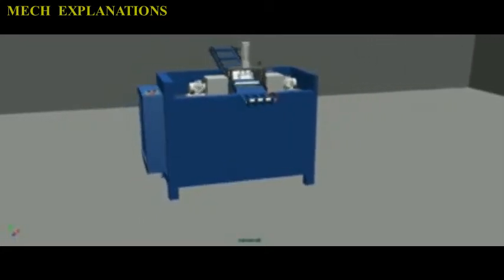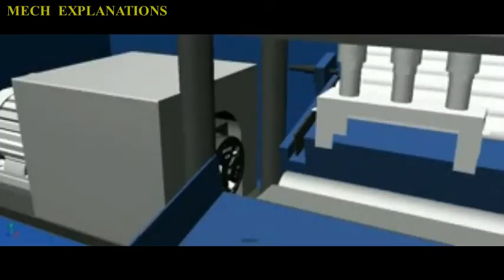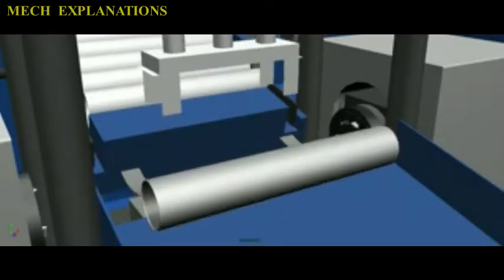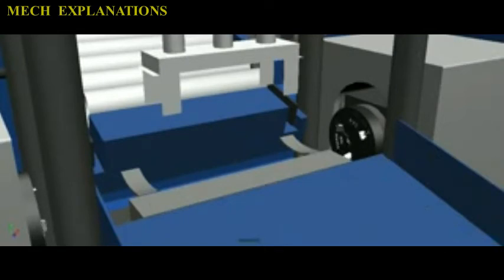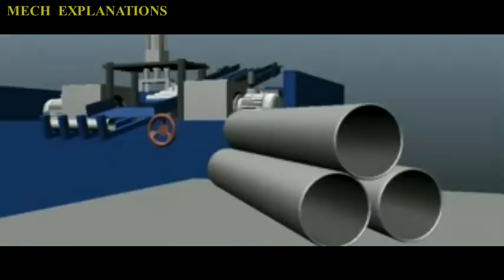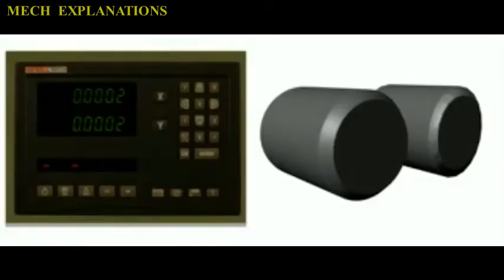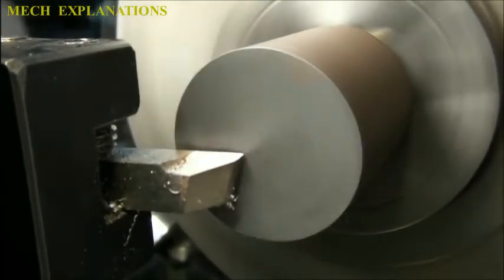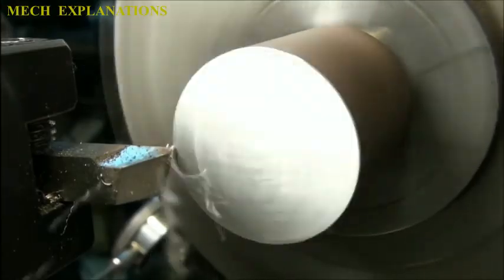Chamfer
this video is all about the term Chamfer under mechanical engineering .

let  us  learn  about  the  term   Chamfer.

A  chamfer  is  a  transitional  edge  between  two  faces  of  an  object.

 A  form  of  bevel,  it  is  created  at  45° angle  to  two  adjoining right-angled  faces.

 A  lark's  tongue  is  a  chamfer  which  ends  short  of  a  piece  in  a gradual  upward  curve,  leaving  the  balance  as  a  right  angle.

 Chamfers  may  be  formed  in  either  inside  or  outside  adjoining  faces of  an  object  or  room.

They  are  also  used  to  "ease"  otherwise  sharp  edges,  both  for  safety and  to  prevent  damage  to  them.

Alternatively,  a  fillet  is  the  rounding-off  of  an  interior  corner, and  a  "round"  (or "radius")  the  rounding  of  an  outside  one.

"Chamfer"  is  commonly  employed  in  mechanical  and  manufacturing engineering,  and  in  poured-in-place  concrete  formwork.

 They  are  used  in  furniture  such  as  counters  and  table  tops  to  ease  their  edges;  when  rounded  instead  they  are  bullnosed.

Special  tools  such  as  chamfer  mills  and  chamfer  planes  are  used.

Chamfers  are  necessary  in  parabolic  glass  mirror  manufacture   and  desirable  in  certain  printed   circuit  boards.